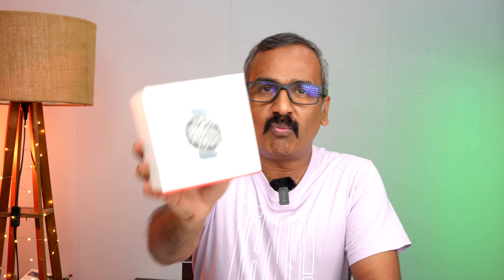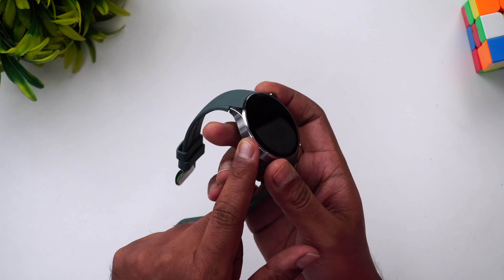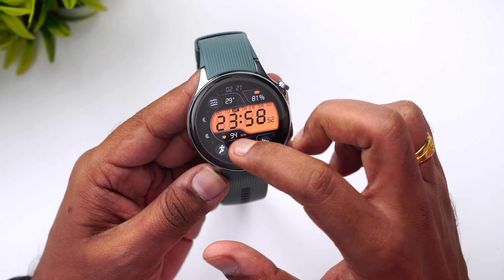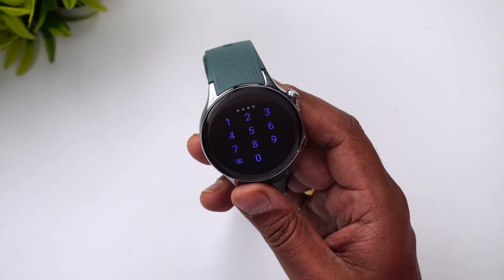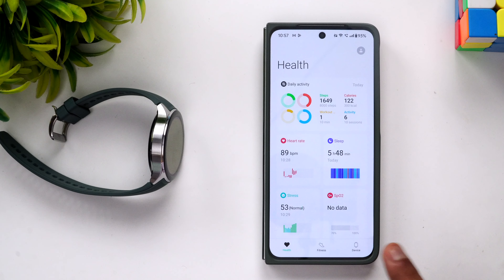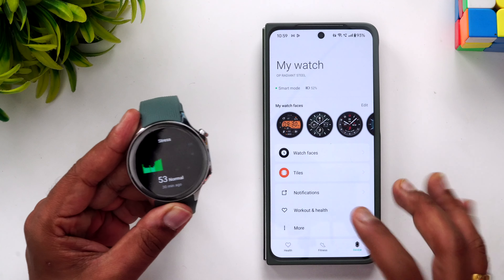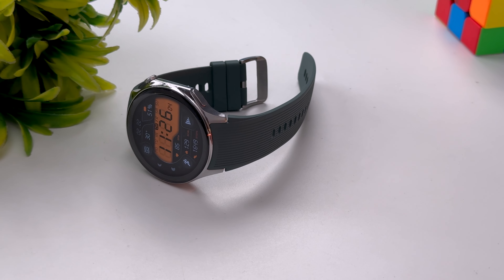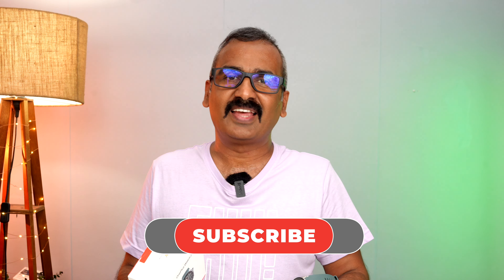OnePlus Watch 2 Review- A Premium Watch that delivers!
OnePlus Watch 2 detailed review